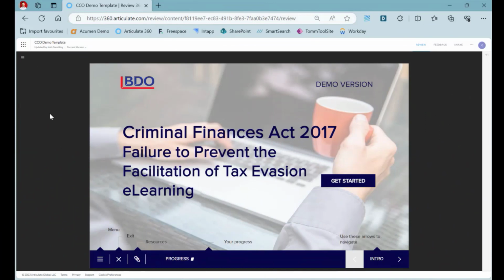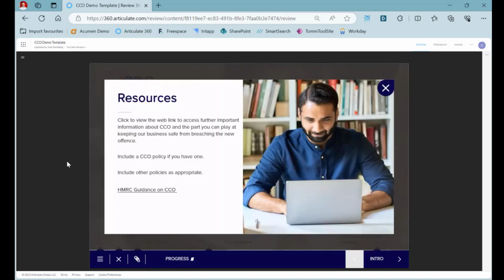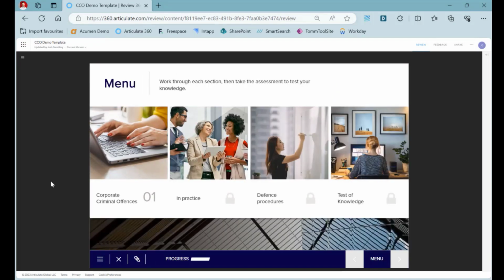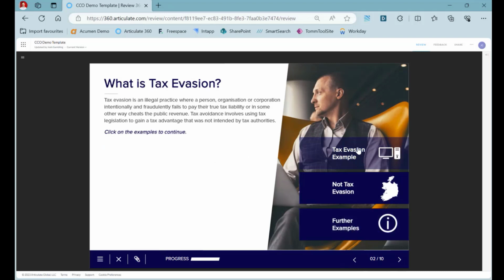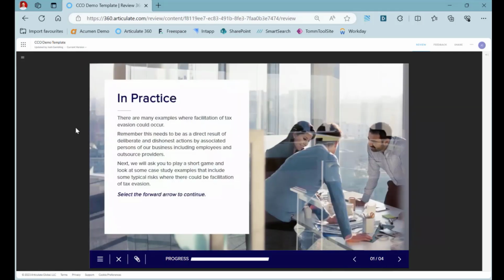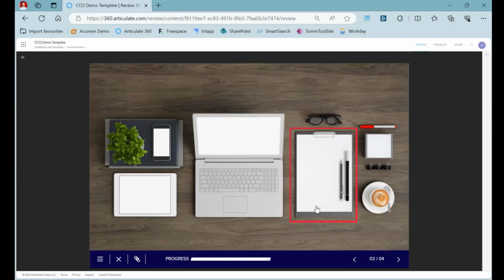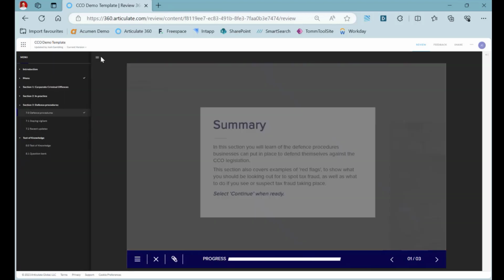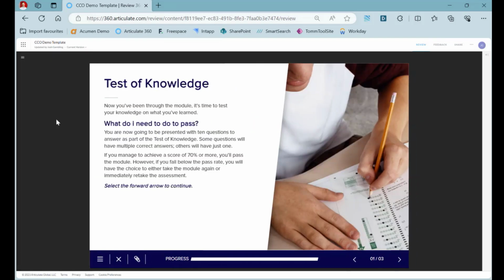Online Training Courses: Emma Bailey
We have a suite of online training courses covering all areas of Tax and Economic Crime. These range from VAT and Customs training to DAC6 and Gift Aid.  Our Economic Crime suite includes Corporate Criminal Offences, Anti-Bribery and Corruption, Anti-Money Laundering and Data Protection among others. All training is designed to promote a culture of knowledge, integrity and compliance in your business.